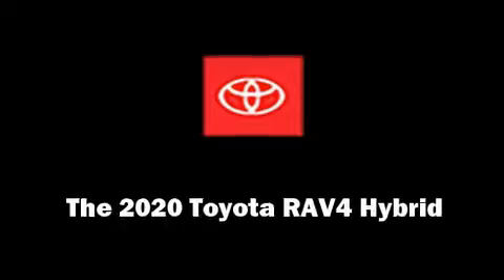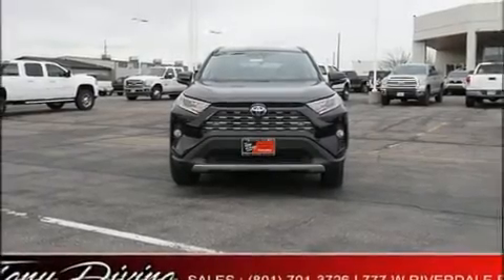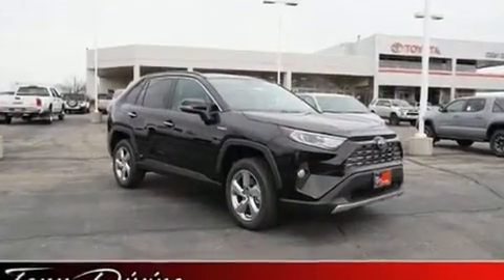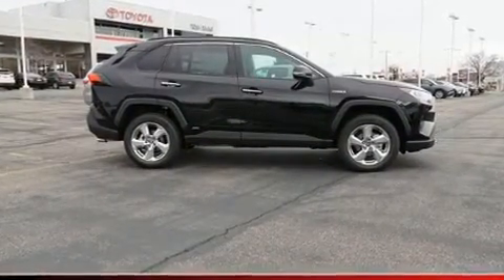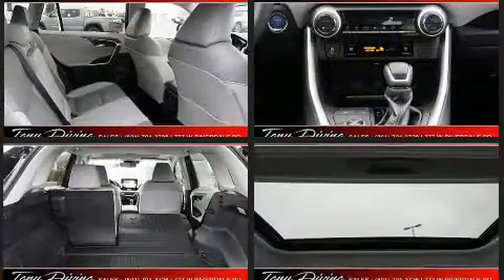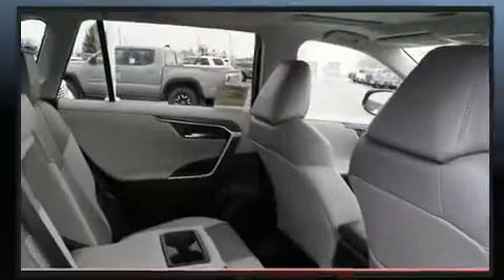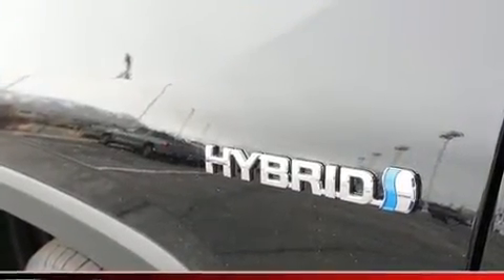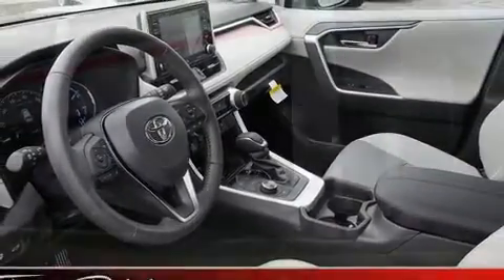2020 Toyota RAV4 Hybrid Limited in Riverdale, UT 84405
777 West Riverdale Rd.

Take command of the road in the 2020 Toyota RAV4 Hybrid. Smooth gearshifts are achieved thanks to the 2.5 liter 4 cylinder engine, and for added security, dynamic Stability Control supplements the drivetrain. Toyota infused the interior with top shelf amenities, such as: a rear window wiper, 1-touch window functionality, heated and ventilated seats, power moon roof, a power rear cargo door, lane departure warning, and a split folding rear seat. Audio features include an AM/FM radio, steering wheel mounted audio controls, and 11 speakers, providing excellent sound throughout the cabin. Toyota also prioritized safety and security by including: head curtain airbags, front side impact airbags, traction control, a panic alarm, an emergency communication system, and 4 wheel disc brakes with ABS. Brake assist technology provides extra pressure when applying the brakes. You will have a pleasant shopping experience that is fun, informative, and never high pressured. Please don't hesitate to give us a call.